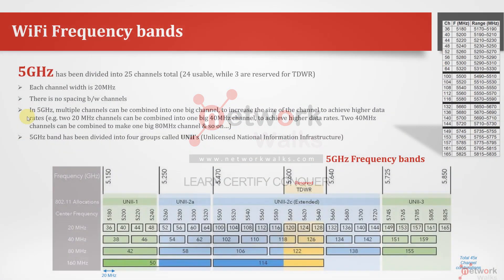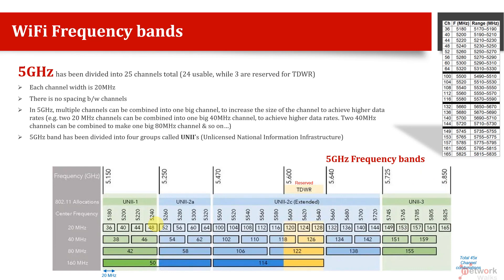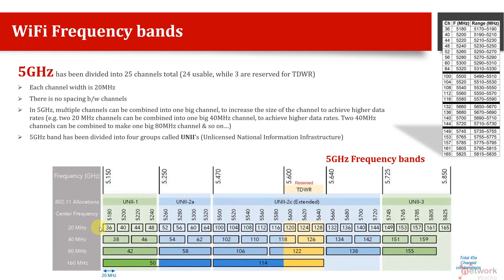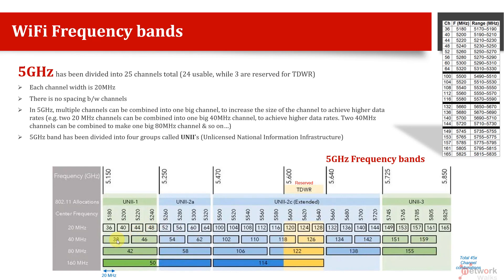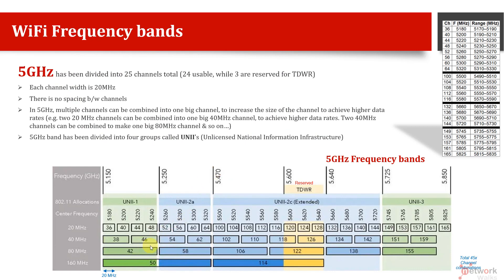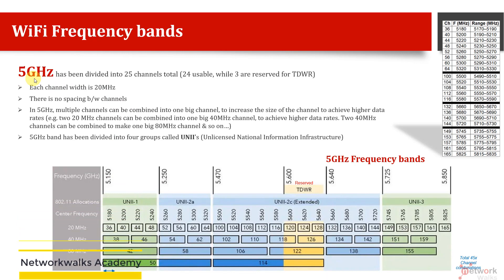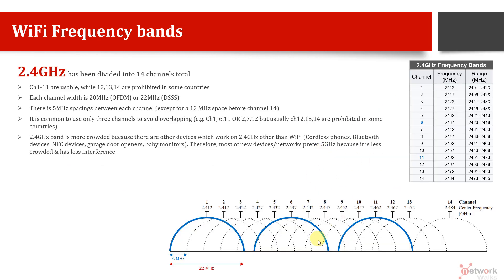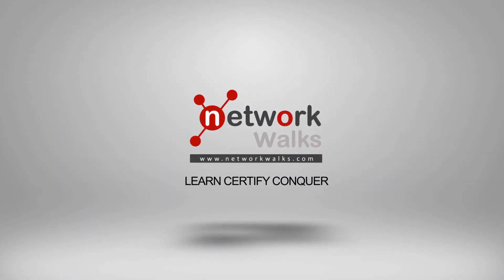5GHz WiFi band (Part-8)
In this video, our expert instructor has explained concisely that:
1. What is 5GHz frequency band of WiFi/WLAN?
2. How many total frequency channels are there in 5GHz band?
3. What is 20MHz channel width?
4. Is there any spacing between each channel?
5. Other minor topics